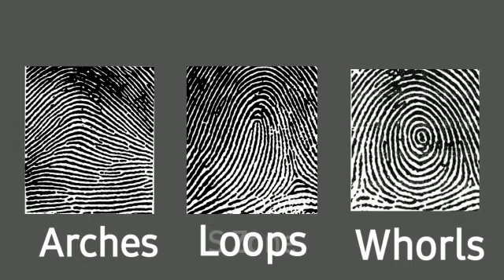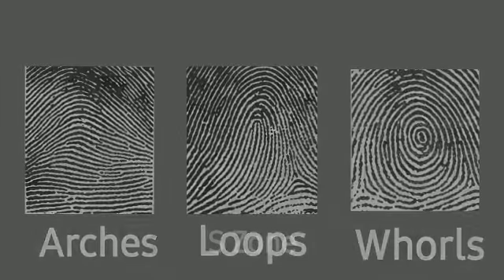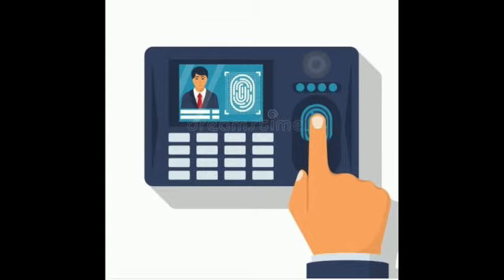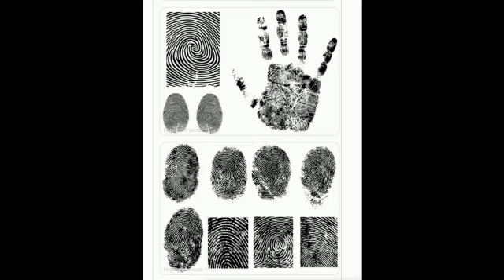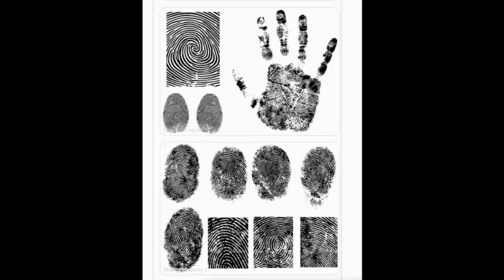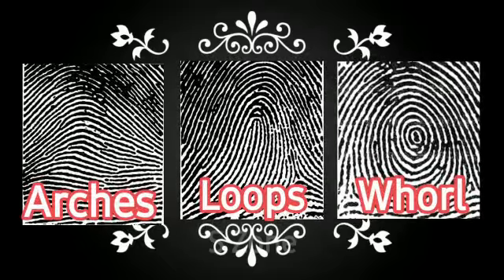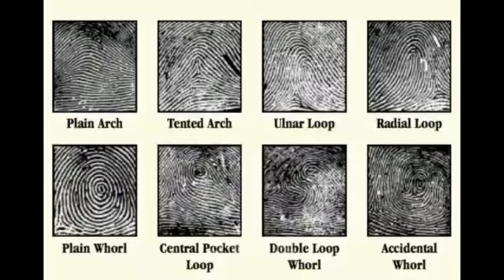Finger Prints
In this video we are going to explain the importance of Finger prints
View the full video . Hope you all enjoyed it